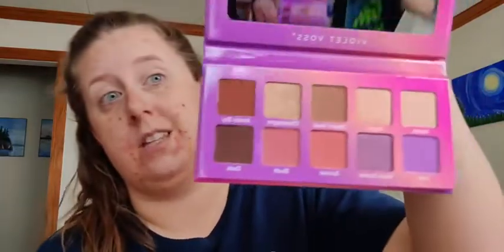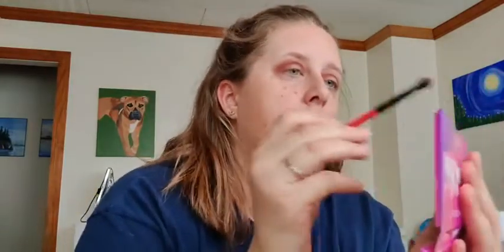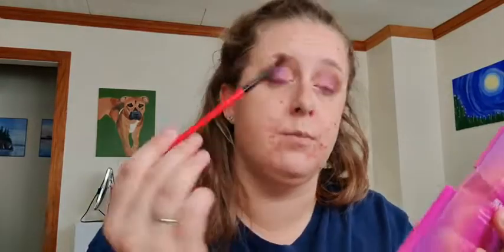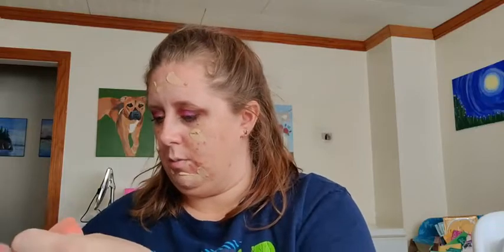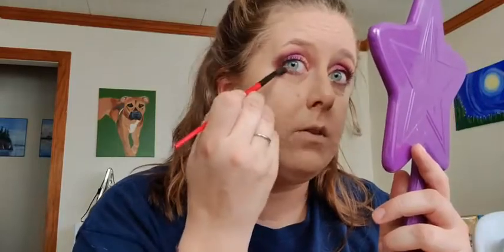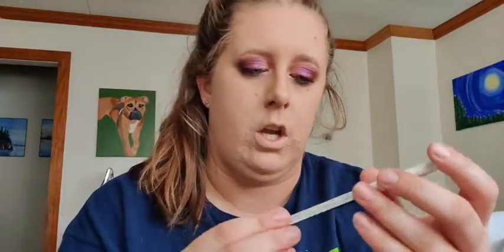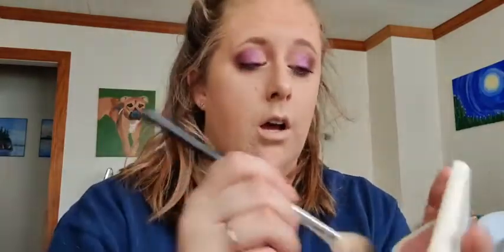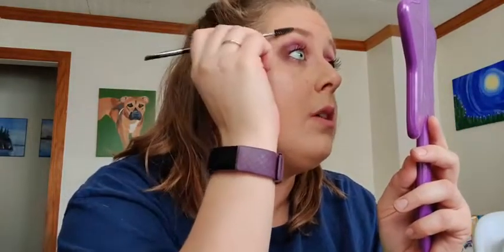Farmasi products||Boxycharm try-on||GRWM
I am so excited that I was able to do my make up this weekend and especially when it was nap time.

I am using some products that I got from my boxycharm boxes and also I used some Farmasi products.

I hope that you all liked this video. I am so excited to get some of my February boxes to come.